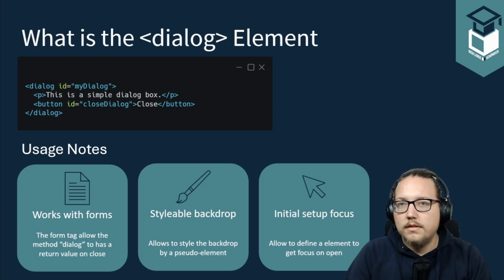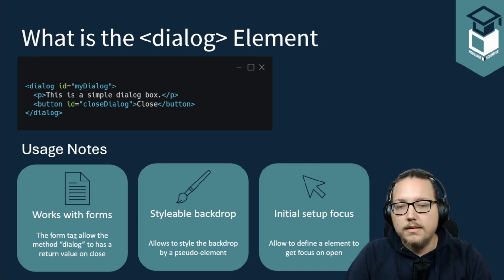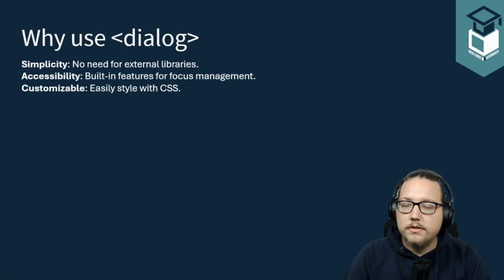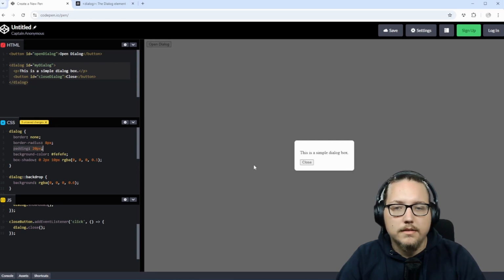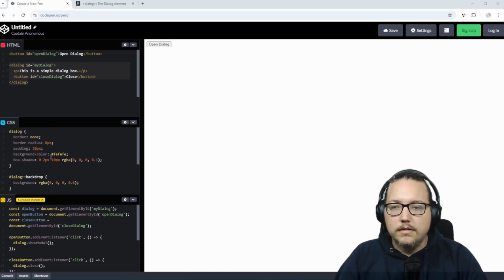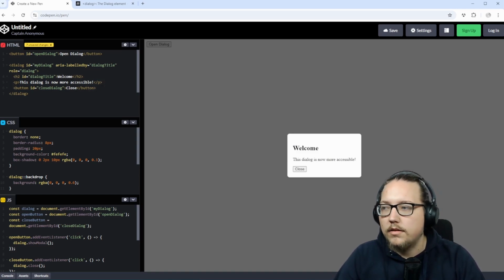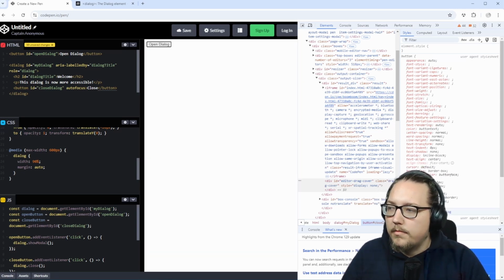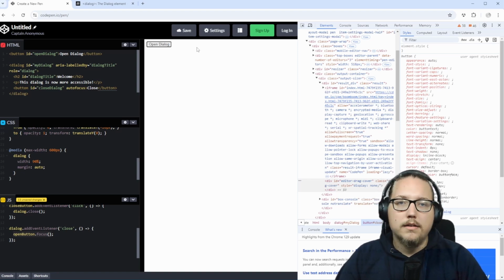Mastering HTML Dialogs: Create Native Modals Without Libraries | Quick Guide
In this video, we’ll take a quick look at using the HTML dialog element to create native modals without external libraries like jQuery or Bootstrap. 🚀 Learn how to implement a basic dialog, style it with CSS, and make it accessible—all in just a few minutes!

💡 What’s Covered:
- How to use the dialog element 🖼️
- Basic HTML and JavaScript functionality ⚡
- Simple styling with CSS 🎨
- Quick accessibility tips ♿